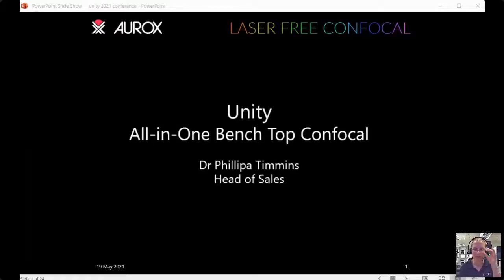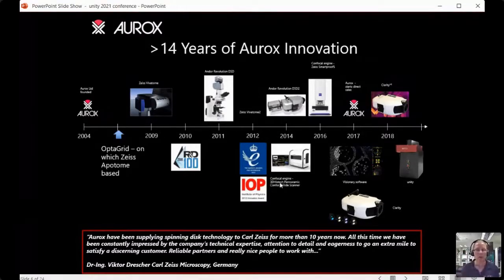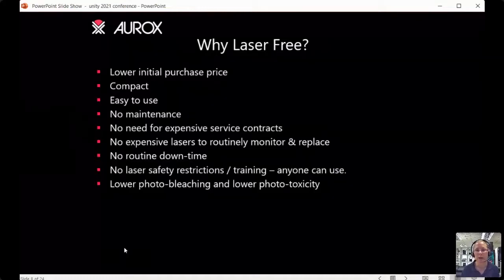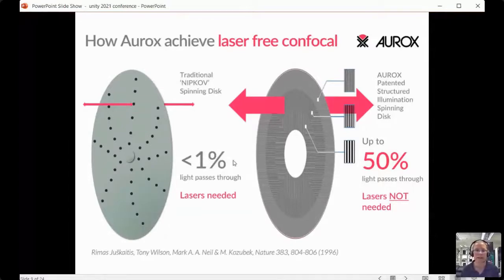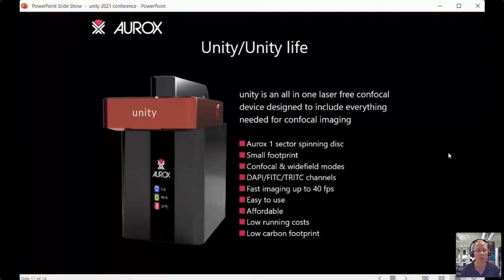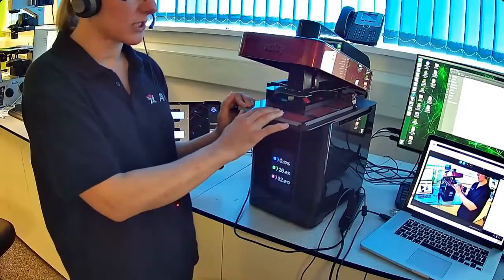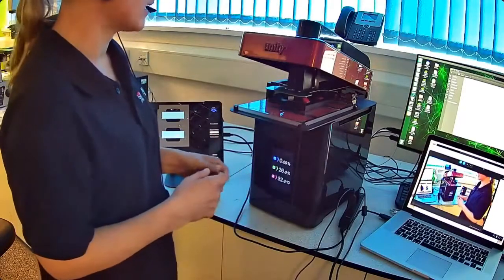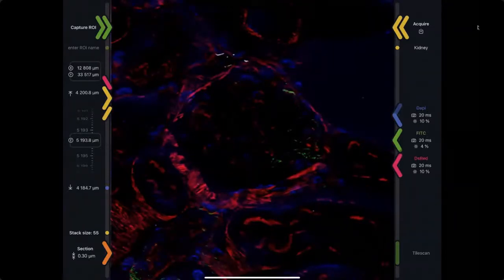ACoM2021 Aurox Unity Presentation and Live Demo: All-in-one bench top laser-free confocal microscope